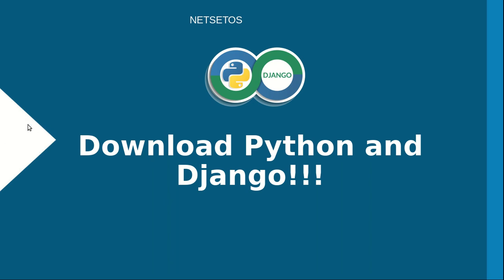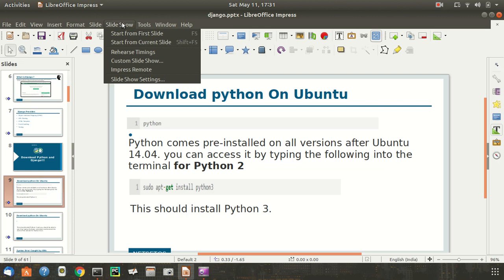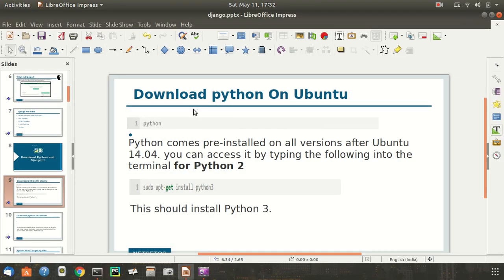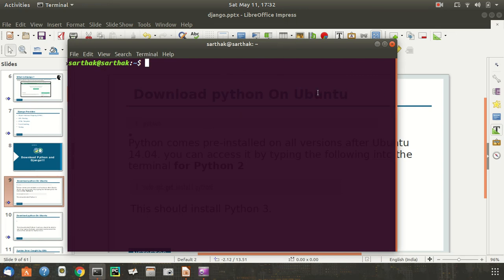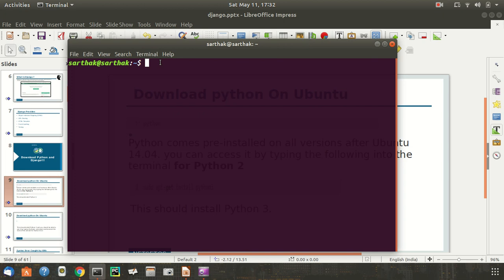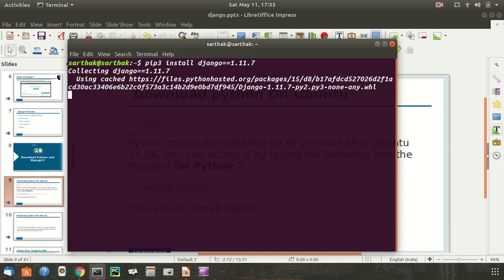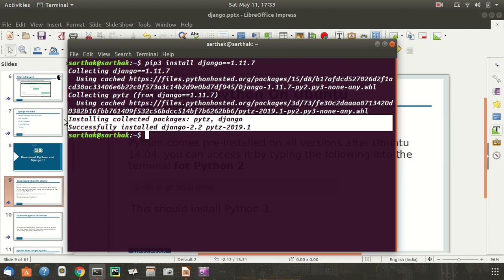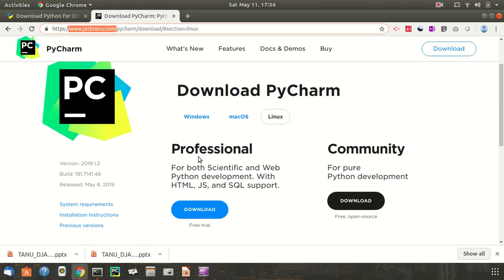LEARN DJANGO 3 Install Python Django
If anything is unclear, please let me know in a comment.
Happy Learning!!!

0:00: Install Latest version of Python i.e. Python 3.7.3 from python.org(for Windows,MAC)
0:42: For Ubuntu Python Downloading(For Complete Process of Python Downloading on Ubuntu,Will Make a Complete video in Upcoming Days)
1.10: Django Downloading Step for Terminal with Pytz Library
2.52: Downloading Pycharm from JetBrains.com

                1(a) What You Should know?
                1(b) What is Django?
Chapter 2: SETTING UP A DJANGO PROJECT
                2(a) Download Python and Django
                2(b) Create a Django Project
                2(c) Create a Django App
Chapter 3: WORKING WITH DJANGO MODELS AND ADMIN
                3(a) Models, Routing, Views and Templates
                3(b) Django Models and Fields
             .  3(c) Implementing Models and Fields
                3(d) Django Migrations
                3(e) Load Data in Sqlite
                3(f) Configure Admin
                3(g) Query Data with Django ORM
Chapter 4: URL HANDLERS AND VIEWS
                4(a) Understand URL Patterns
                4(b) Implement URL Patterns
                4(c) Implement Django Views
Chapter 5: DJANGO TEMPLATES
                5(a) Overview of Django Templates
                5(b) Implement Django Templates
Chapter 6: DESIGNING PROJECT
                6(a) Bootstrap Overview & Installation
                6(b) Implement Layout Bootstrap
                6(c) Implement Static Files
                6(d) Collect Static File
                6(e) Add CSS,JS,Jquery to static